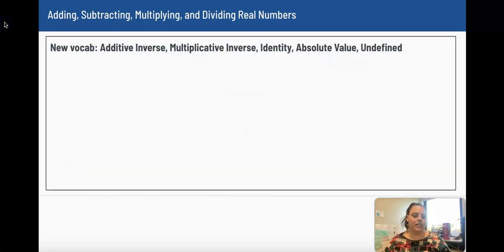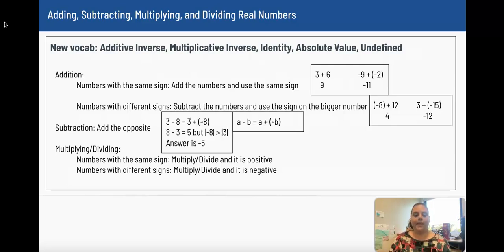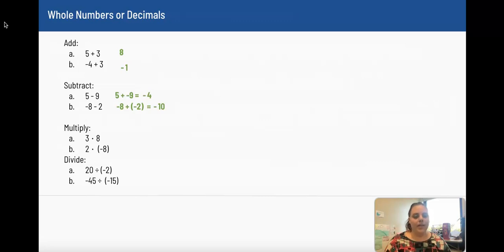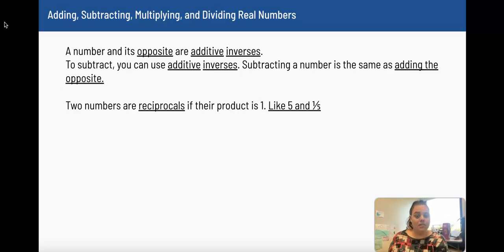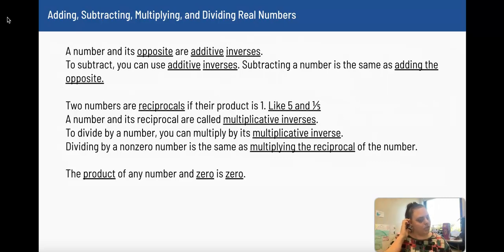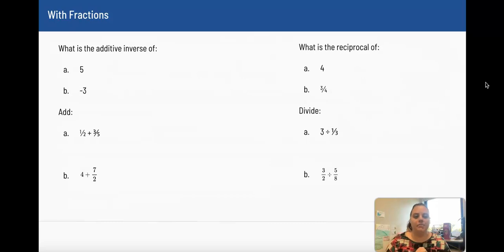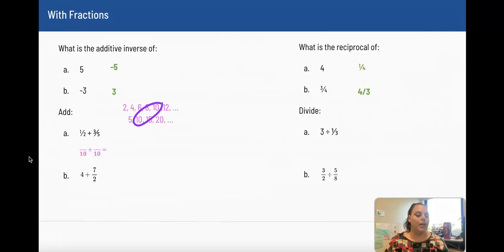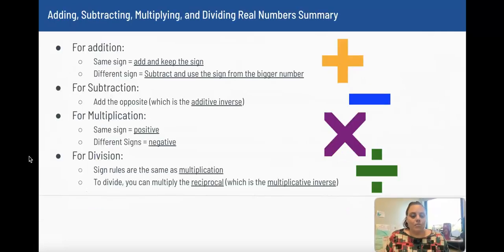2.1 Adding, Subtracting, Multiplying, and Dividing Real Numbers VIDEO